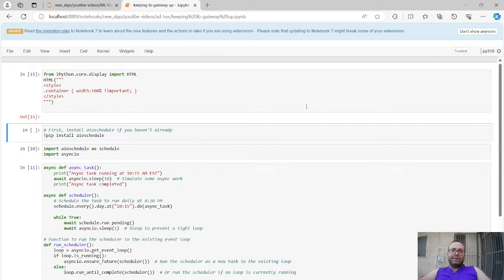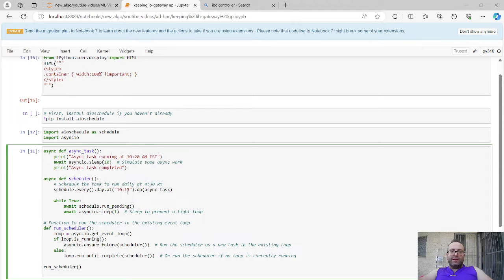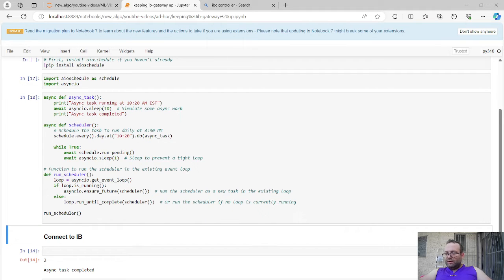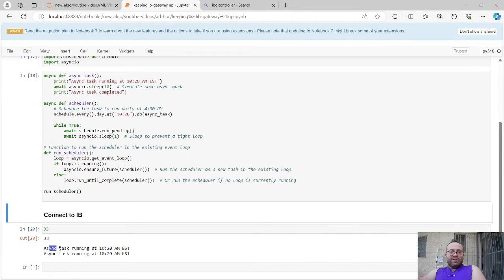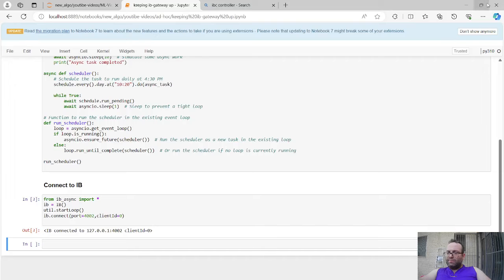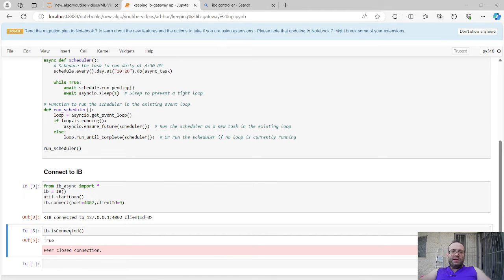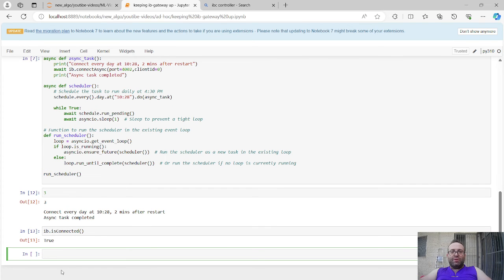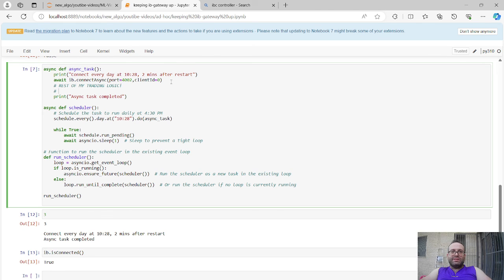Keeping IB Gateway or TWS running 24/7 for Algotrading with Interactive Brokers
Sorry this video was a bit rushed. I think the main take away should be that you can restart your ib gateway at same time every day and then start up your logic. The async job schedule might not work with your full regular logic... We can talk about this more in a future video.